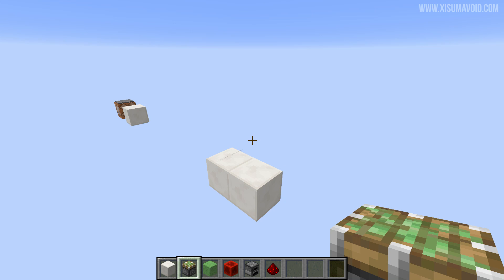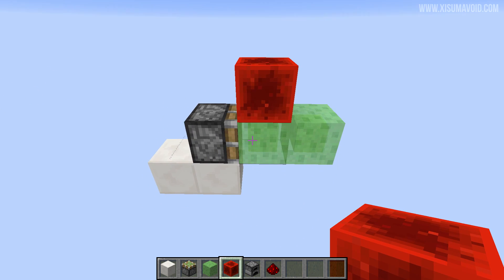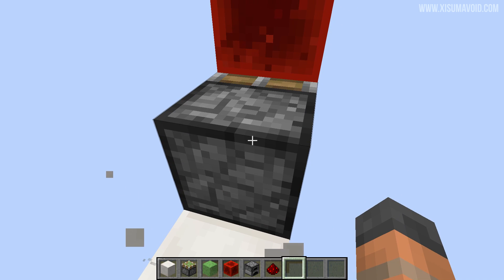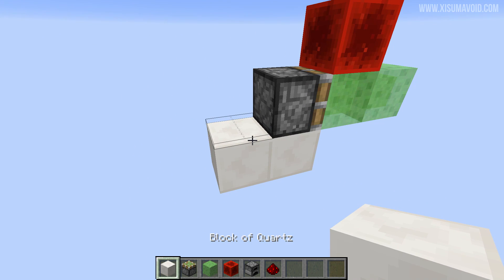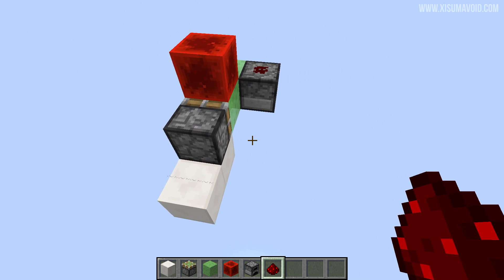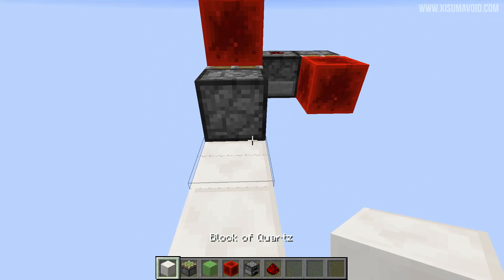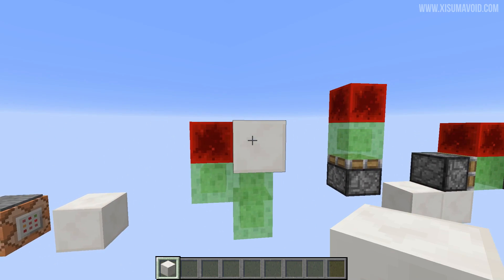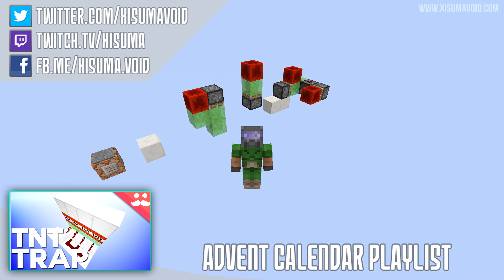Minecraft: Slime Block Piston BUD Tutorial (Redstone Advent Calendar)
How to make a Block Update Detector with slime block and piston.

Links!